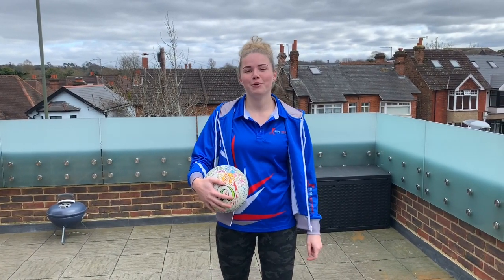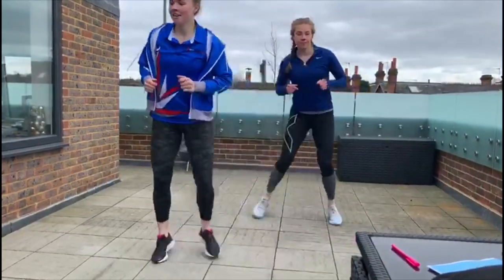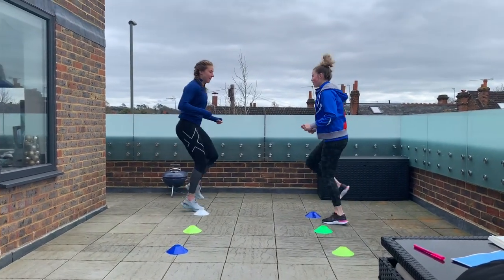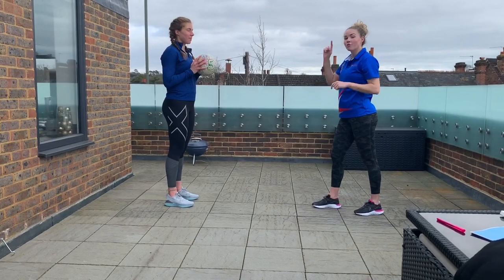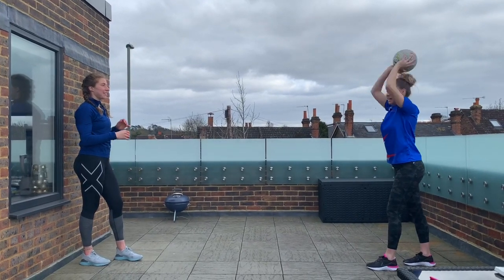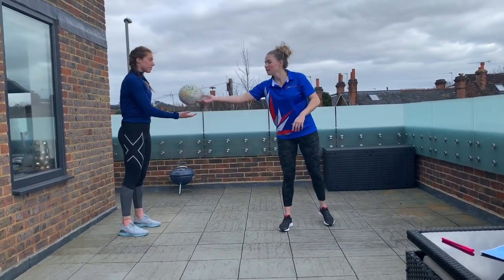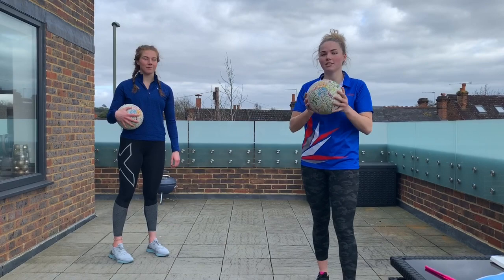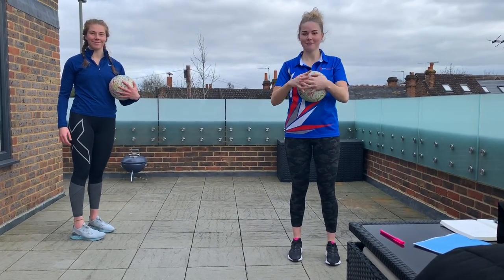1: Mini Netters Partner Session At Home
Join us at home for a partner netball session. You will need a partner, a ball each and 6 objects to use as cones.
We will take you through the warm up, onto some fun footwork skills, ball skills and solo challenges.
Feel free to pause the video at any point to practice each skill before moving on.
We hope you have fun and please tag us in your videos and photos on social media.